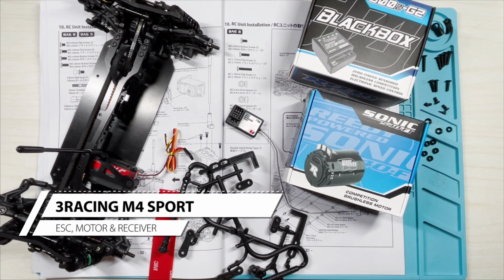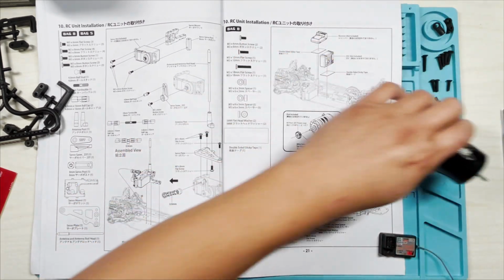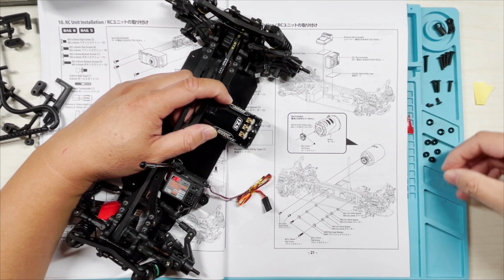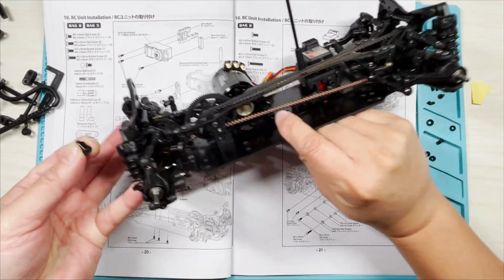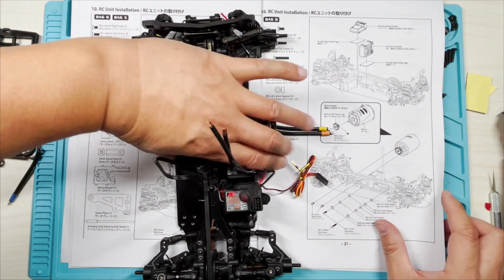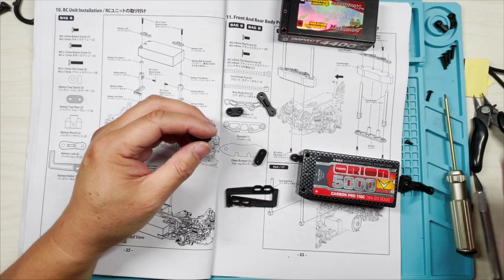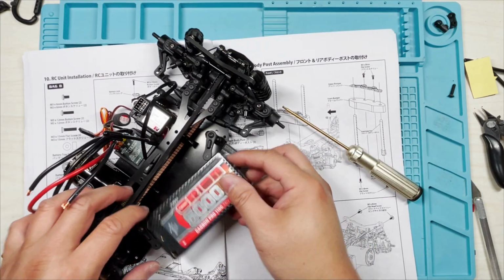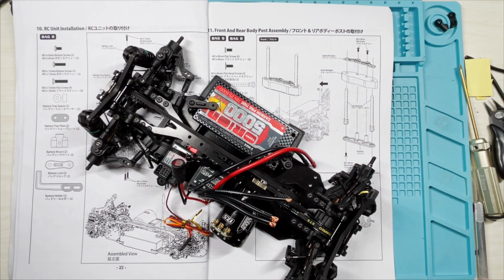3RACING SAKURA 1/10 M4 SPORT 4WD TOURING CAR | ESC & MOTOR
This is Part 2 of the 3Racing M4 Sport M-Chassis RC Car Kit electronics where I install the receiver, ESC and motor. I used the parts in Bag 8. I follow pages 21-22.

Reedy Sonic 540-FT Competition Brushless Motor (Fixed Timing) (17.5T)

Flysky FS-GT3B RC Transmitter Receiver 2.4Ghz 3 Channel, Rc Car Remote Controller with Flysky GR3E Failsafe Receiver

JX Servo PDI-4409MG 9kg Low Profile Coreless Metal Gear Standard Digital Servo

3Racing M4 Sport w/TCR Body Set

3Racing KIT-Mini MG 1/10 Mini MG RC car

Heat Insulation Silicone Repair Mat

Hobbypark Universal RC Shock Pliers w/Ball End Multi-Function Clamp Tools

Team Associated Factory Team Green Slime ASC1105

TEKTON Mini Needle Nose Pliers (Smooth Jaw)